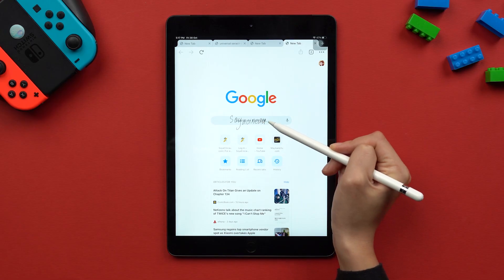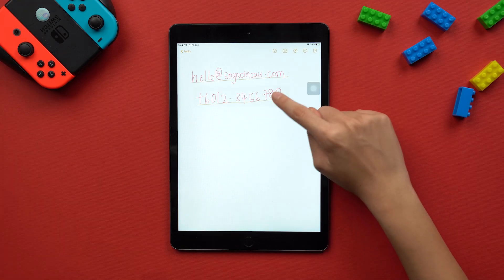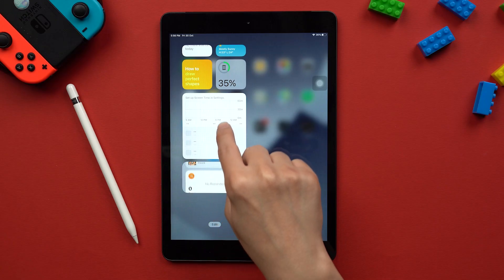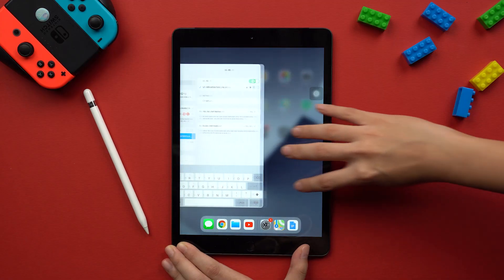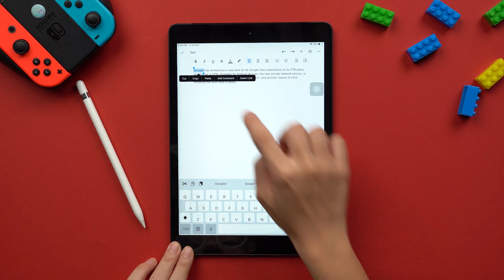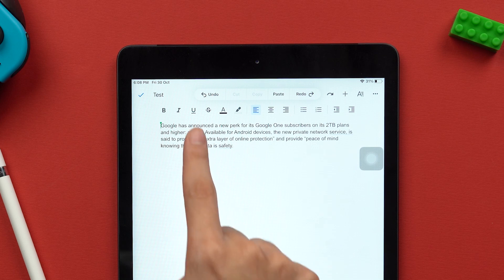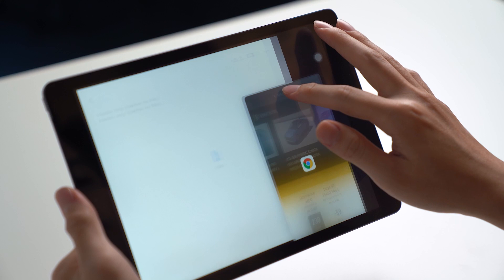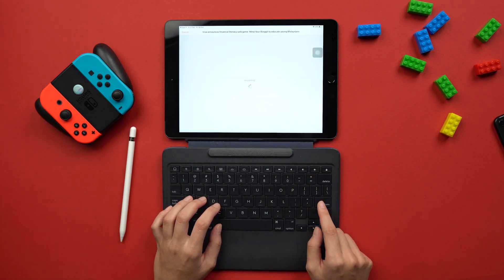How to get the most out of iPadOS 14 | How-To-What-Is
iPadOS has been a game-changer for the iPad, and now, Apple has improved it with a couple of useful features. This is Nic and Ray from SoyaCincau.com, and today, we’ll be talking about some tips to get the best out of your iPad.